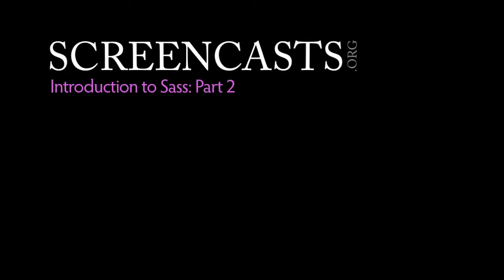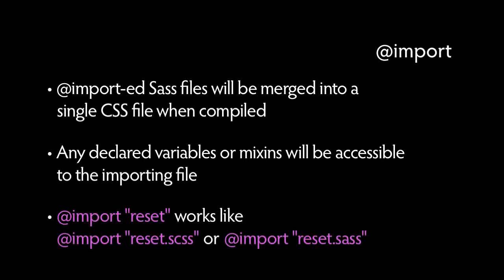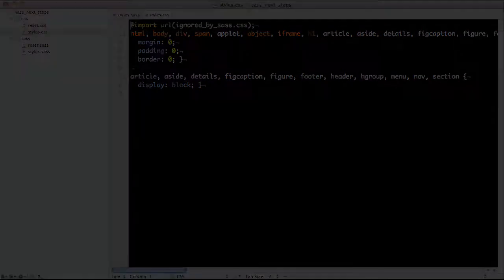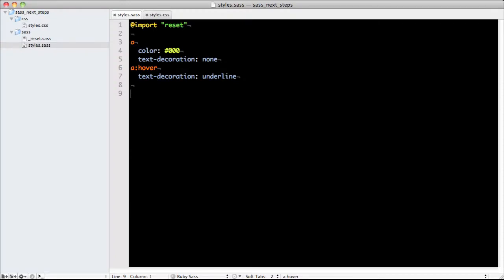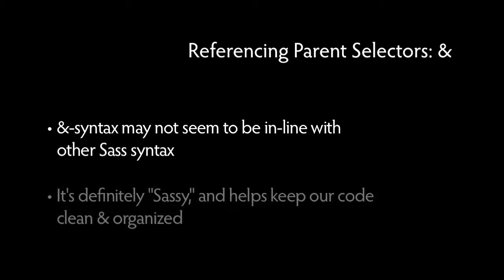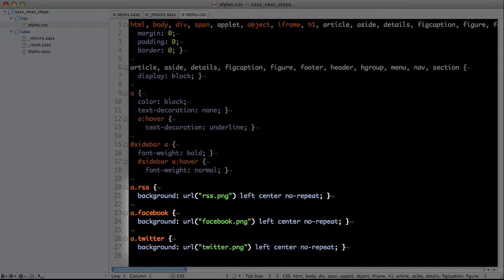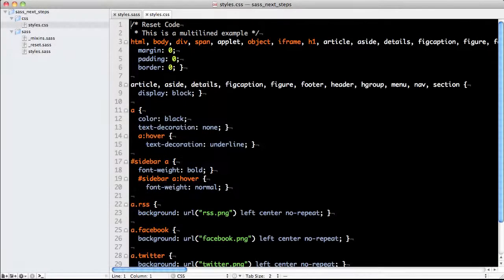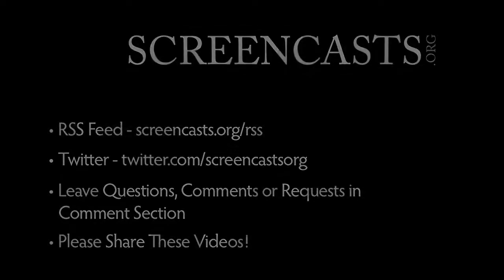Introduction to Sass: Part 2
Welcome to part two of our Introduction to Sass. If you're new to Sass, start with our first Introduction to Sass screencast available on Screencasts.org . We'll be building on what we've learned there. In this screencast we're going to cover some more of what Sass has to offer, including the @import rule, partials, interpolation and more.

Created by ANDREW CHALKLEY  JOSH TIMONEN